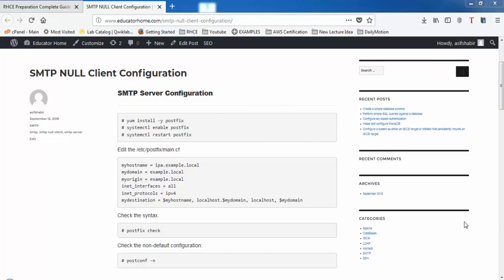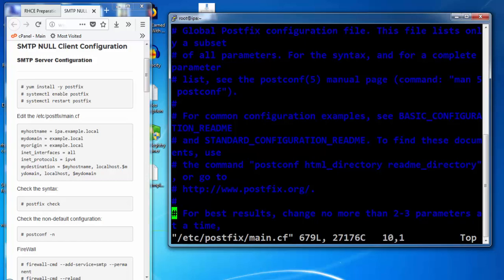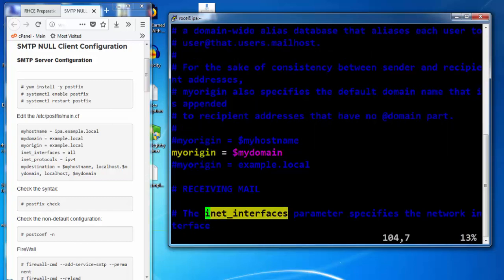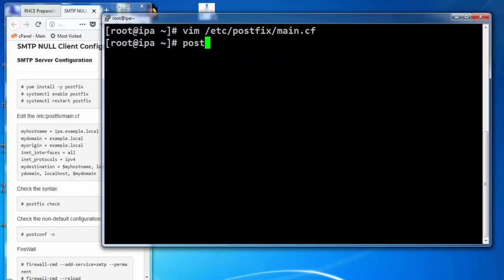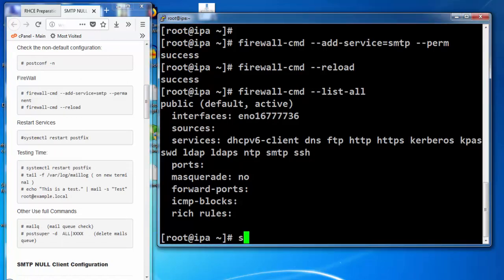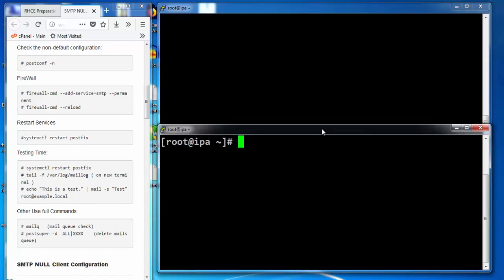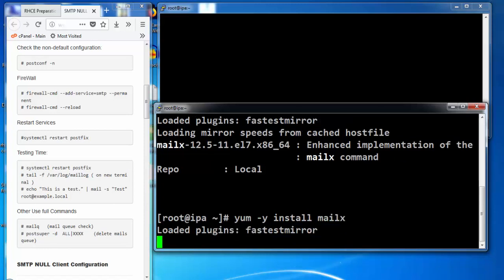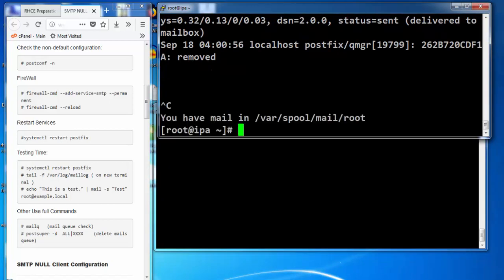RHCE-7: Smtp Mail Server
This video explains how to configure SMTP Mail Server. This server will be used to testing for RHCE SMTP null client  configuration lab.